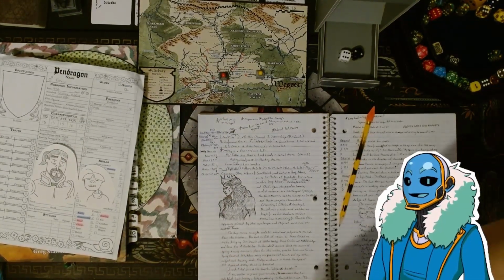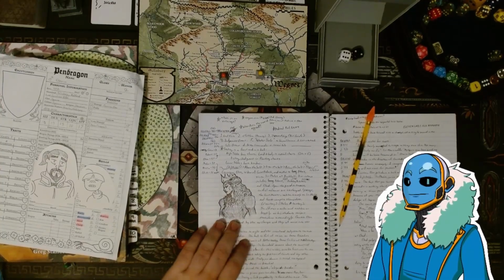Pendragon RPG 06 - How To Use NPCs With A History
This is the video where I talk about how much research is too much. After spending a week down a rabbit hole for an NPC, I wanted to prevent the same thing from happening to others.

It's a new year and one of my resolutions is to finally play a solo Pendragon campaign! This video covers the rules I use for my game so far.

This is part of a video series on how I continue this process of starting with minimum rules and slowly adding more rules to my game every session.

If you are interested in joining in this solo campaign idea, I'd recommend you check out the video from @amanisalone where he starts his 5-year long campaign and invites others to play alongside him

I also recommend you watch the incredibly inspirational game run by @EricVulgaris that made me want to play this in the first place (140+ episodes of Pendragon actual play)

I'm not sponsored, but if you want to buy a PDF of the rules, check out these links (or search for the Chaosium website if you don't trust links.